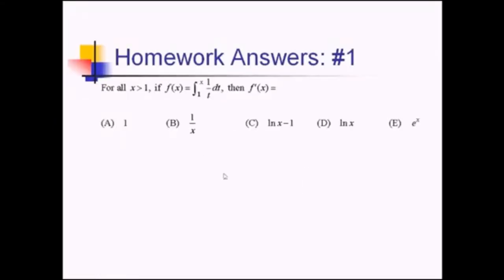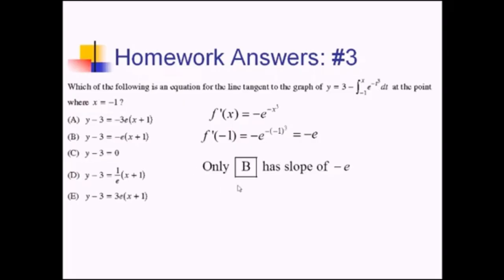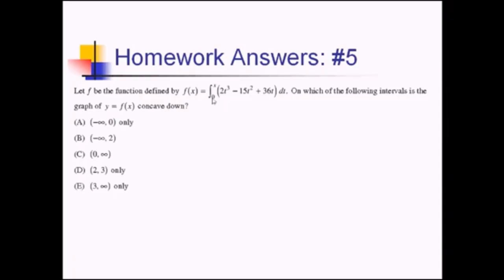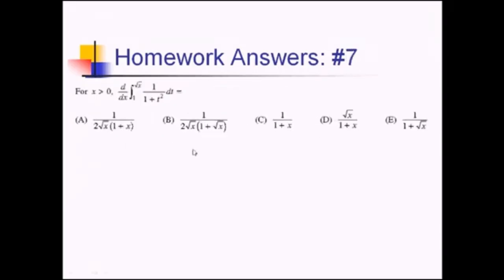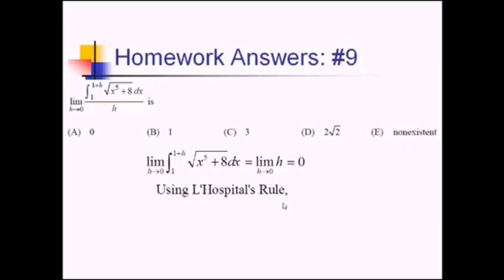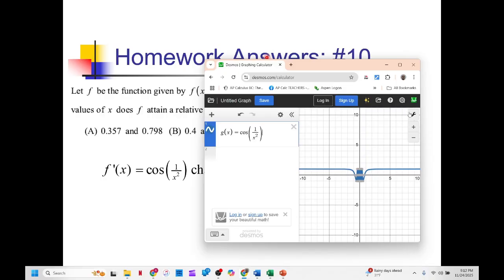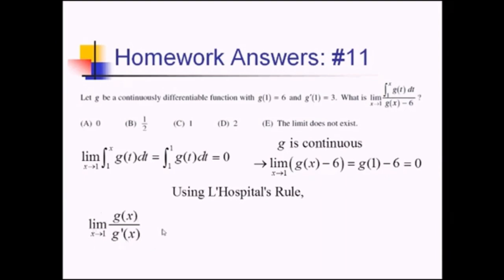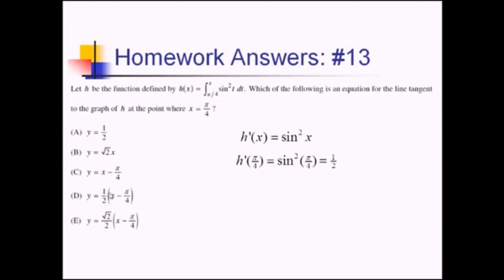FTC - Derivative of an Integral: Problem Set #1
Topic: FTC - Derivative of an Integral